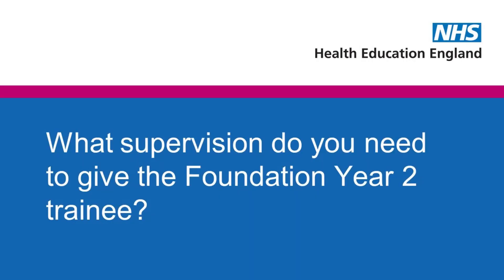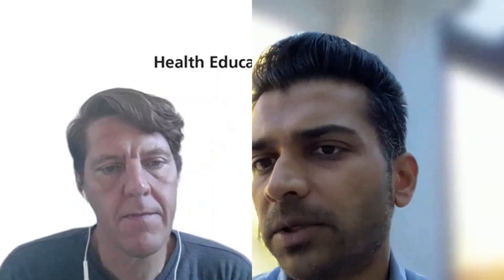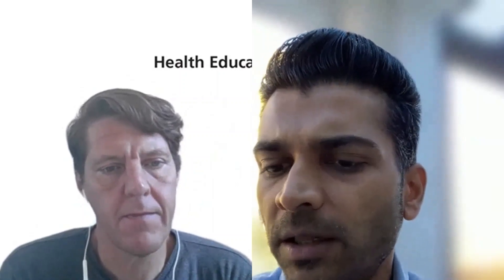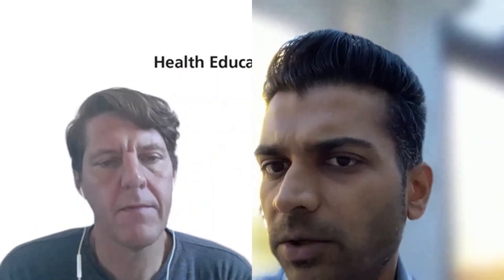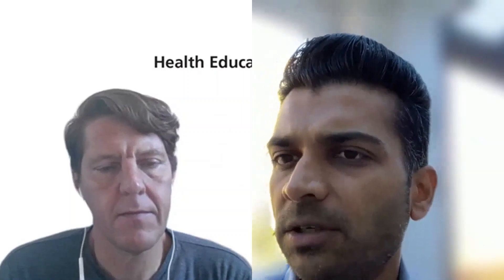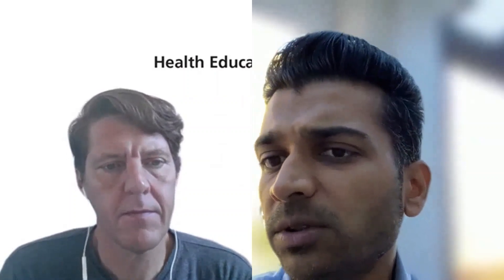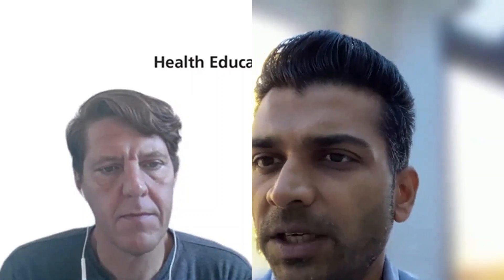What supervision do you need to give the foundation year 2 trainee?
Here Dr Bhavik Patel tells us about the supervision that he offers his foundation year two trainees in his general practice.